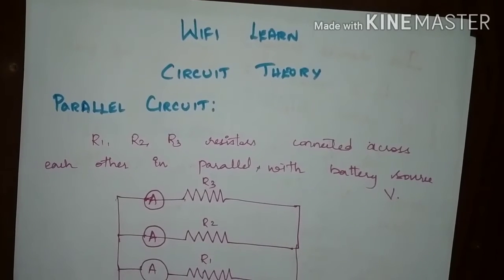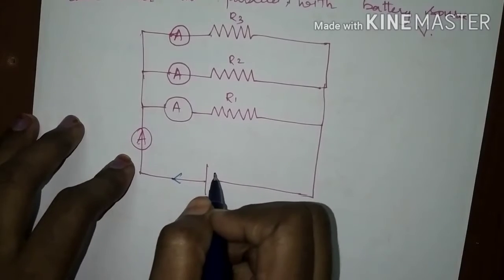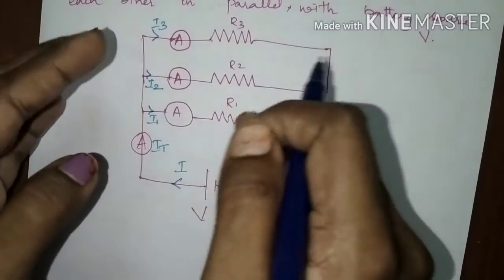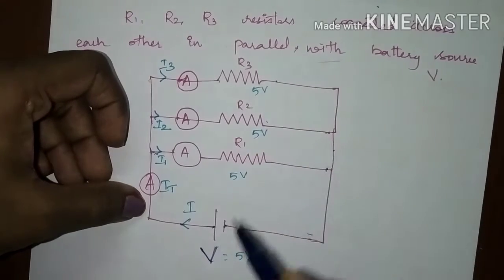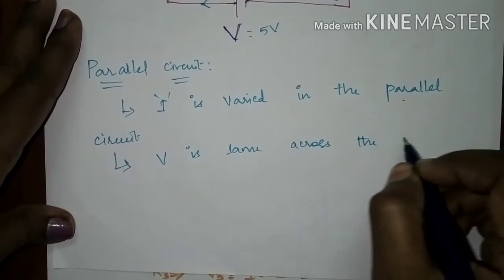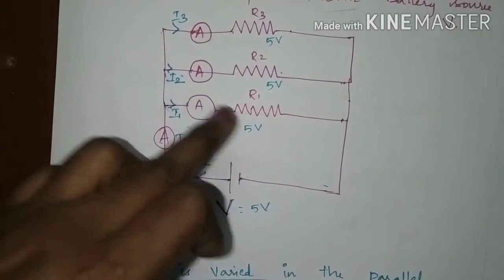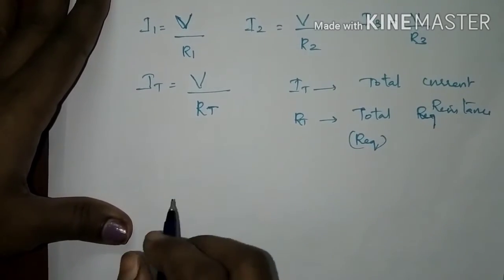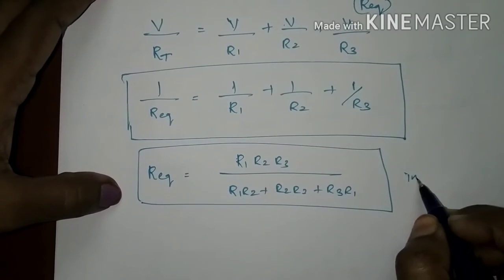PARALLEL CIRCUIT-- ELECTRICAL CIRCUIT ANALYSIS..circuits type of Circuits#EEE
This video is about parallel circuit and it's parameters in terms of voltage and current..
Check out playlist of circuit theory